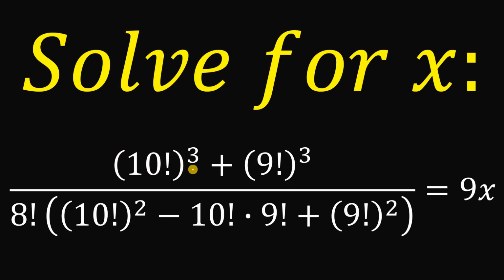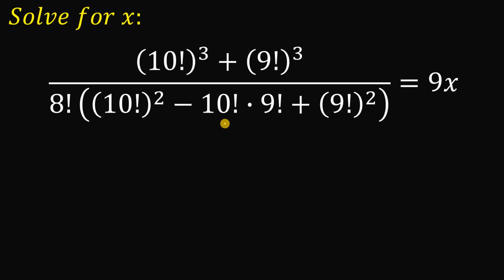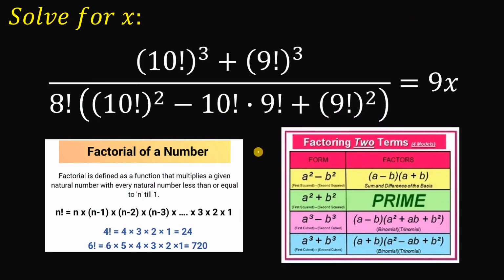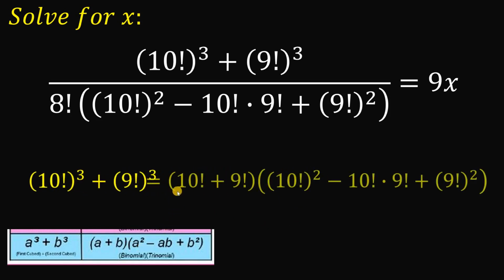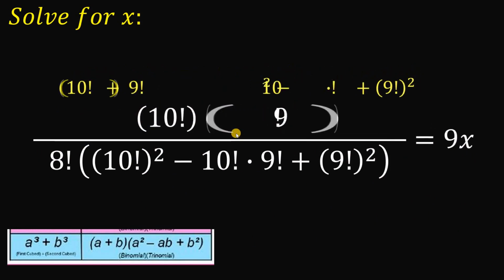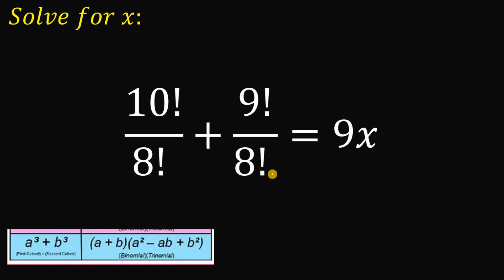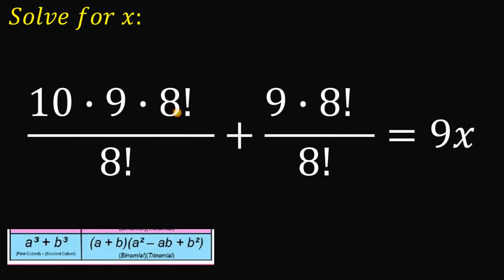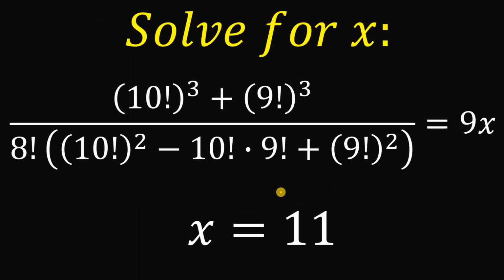A fun and nice algebra puzzle (Steve Hat's Series)